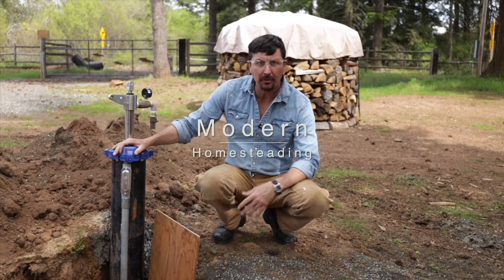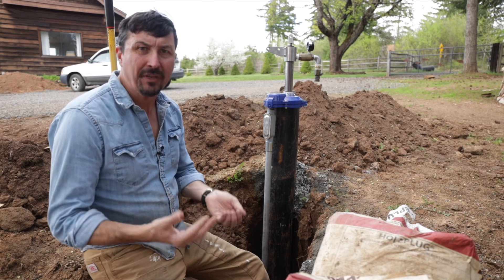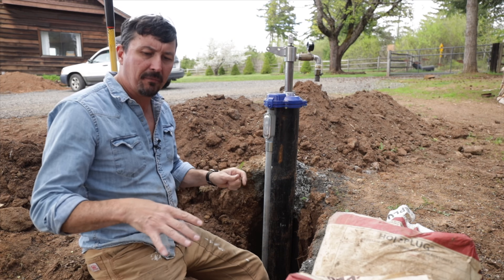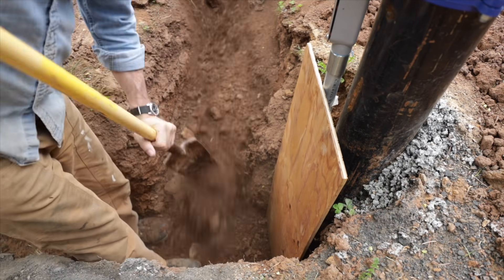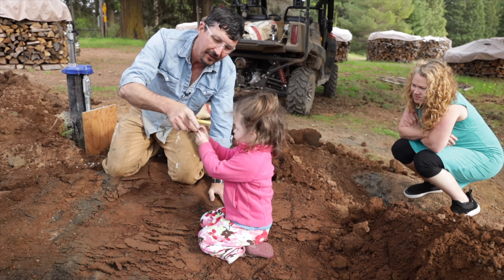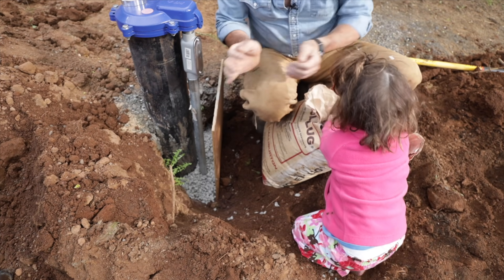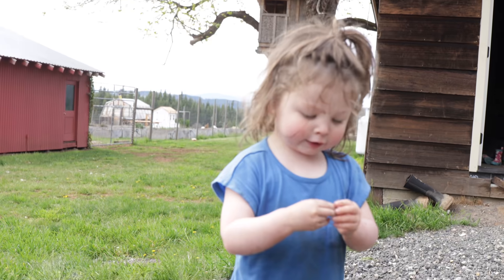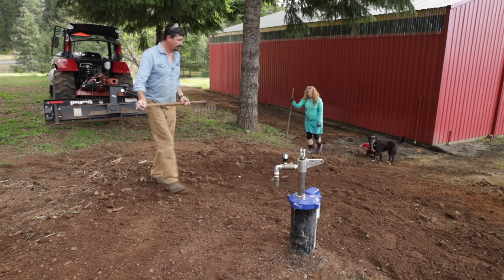You Won't Believe What We Found In Her Pocket